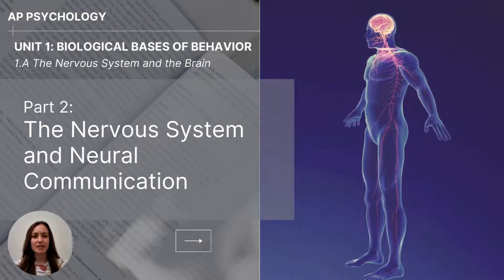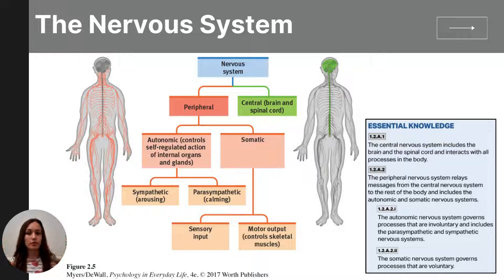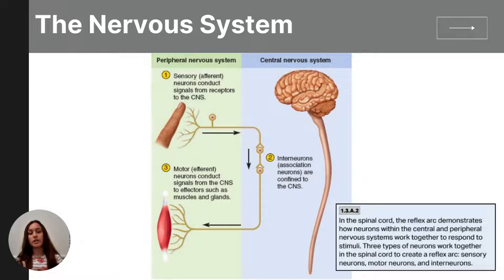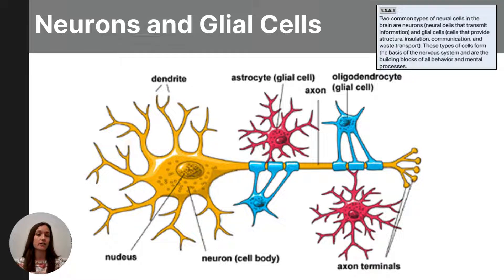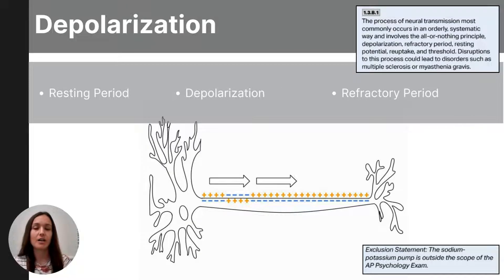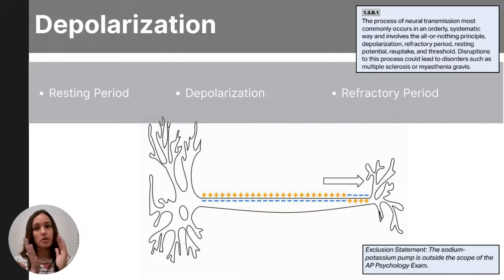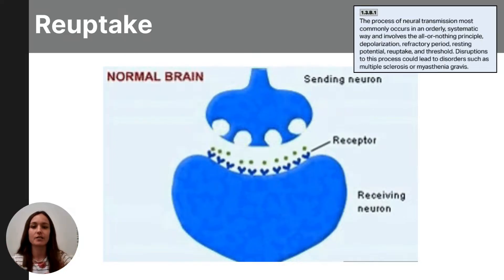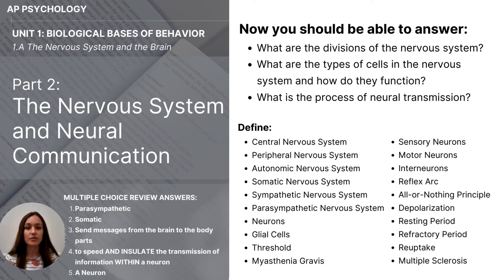Unit 1A Part 2 The Nervous System and Neural Communication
This video is for AP Psychology students and covers content 1.2 and 1.3 in the College Board's CED - related to the nervous system and neural communication.